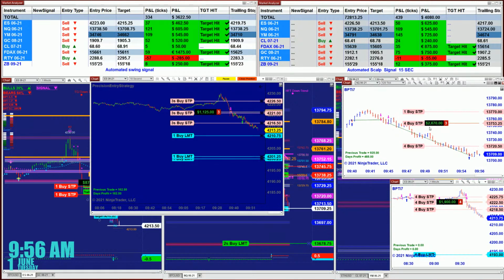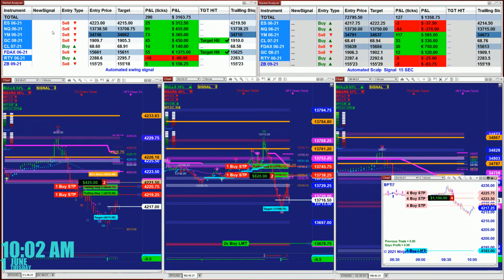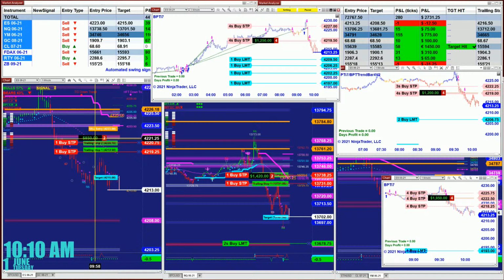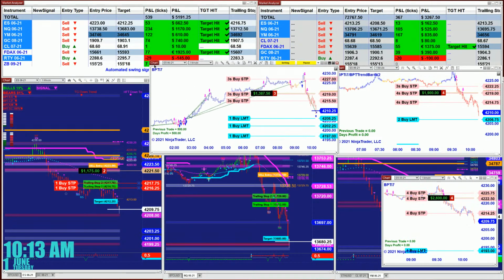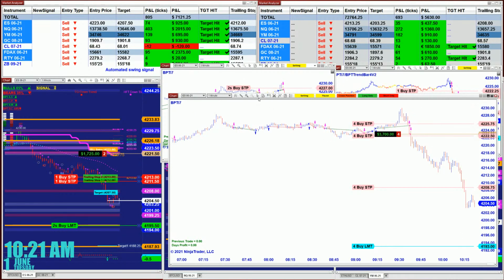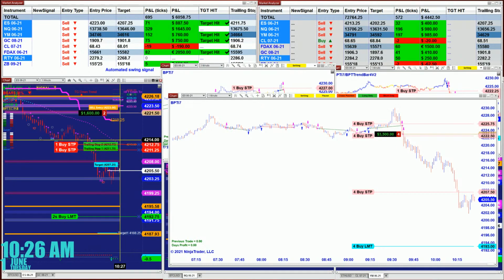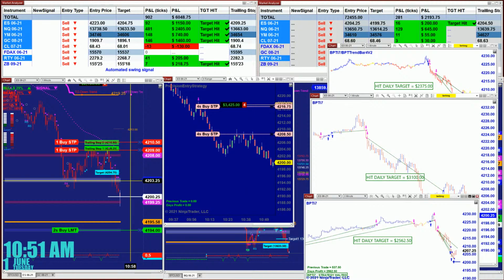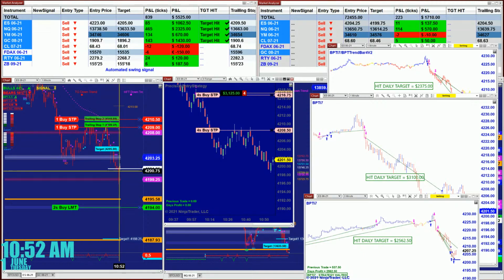Automated Trading, Ninja Trader, E-mini S&P 500 Futures, 01.6,21 BPT, Automated Trading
Risk Disclosure